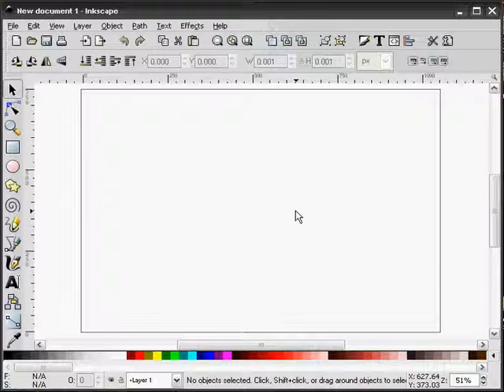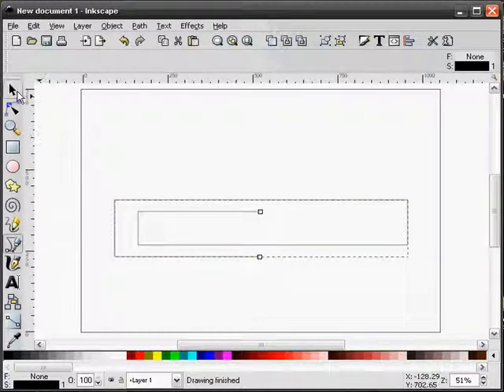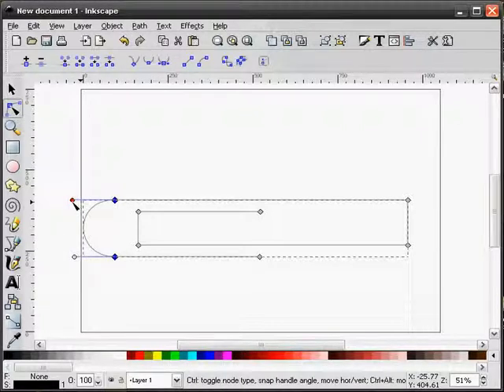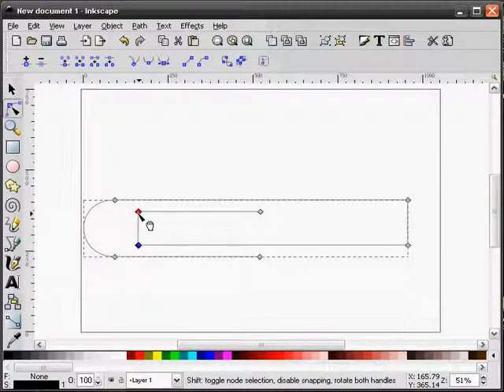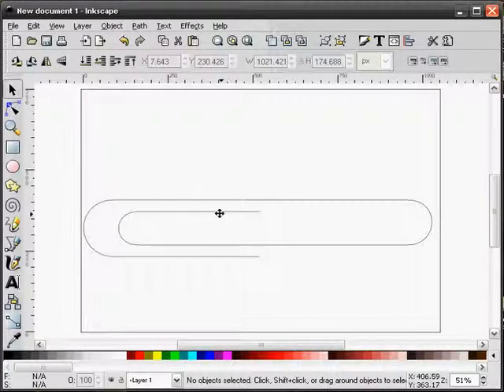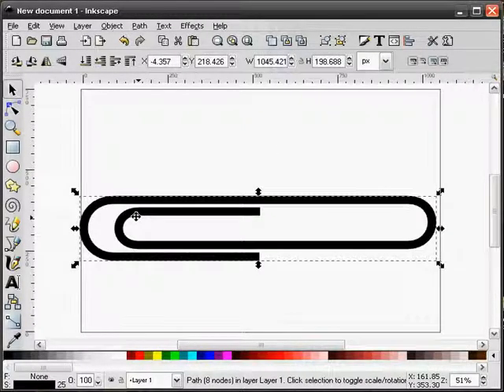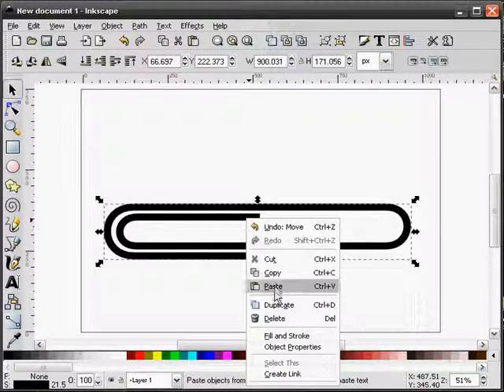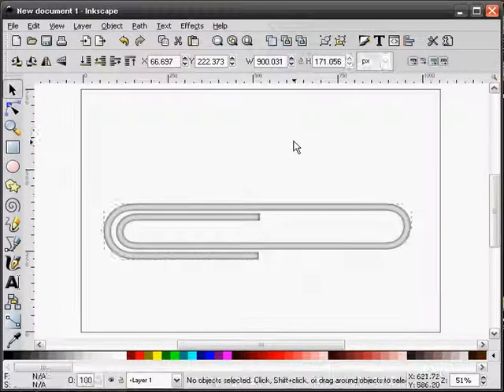heathenX Inkscape Tutorials: episode 008 - Drawing a paperclip